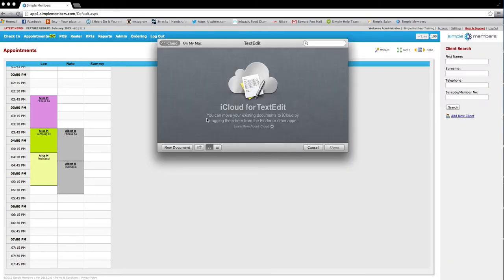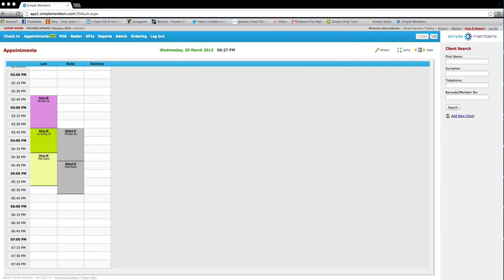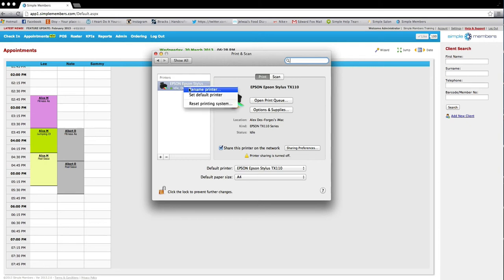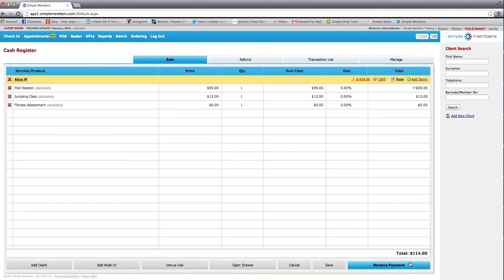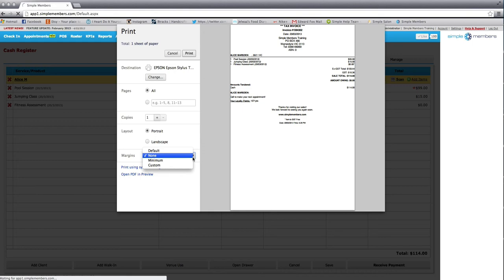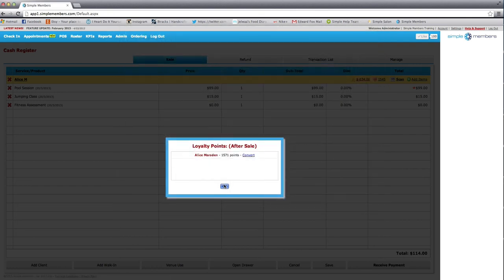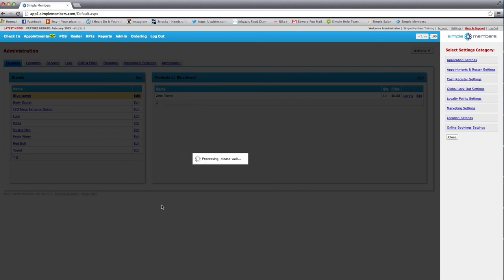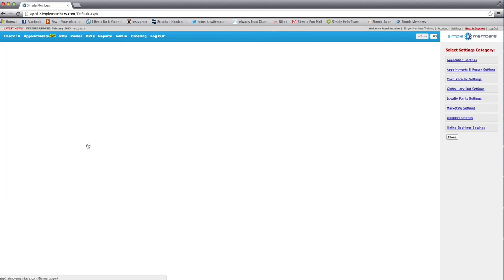How to connect POS Hardware to Simple Members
Follow the easy steps in this video to connect a receipt printer and cash drawer to your Simple Salon account.